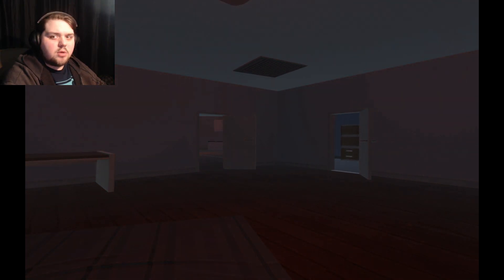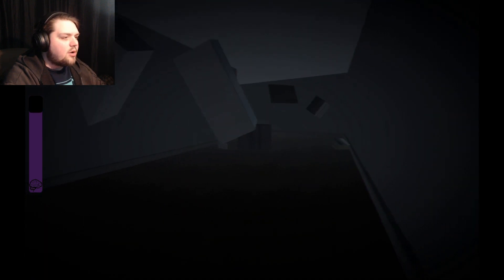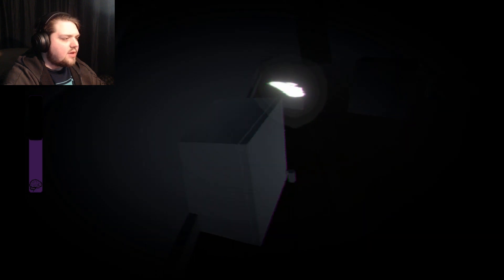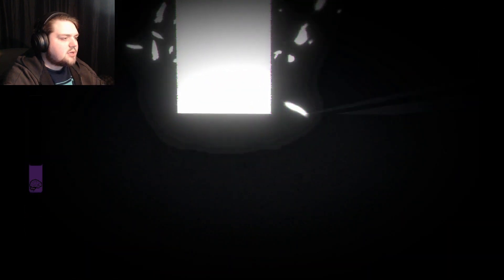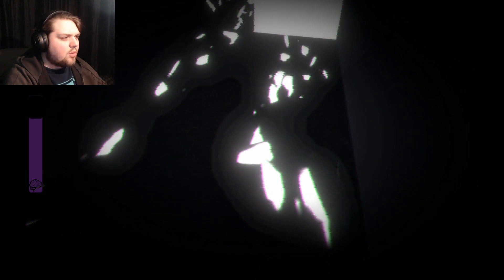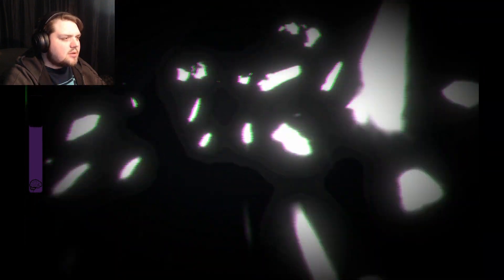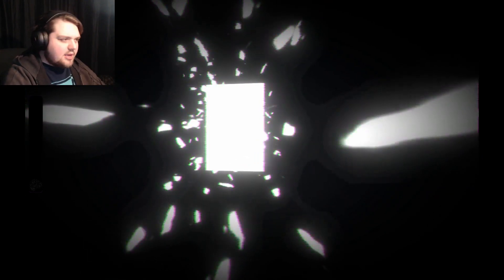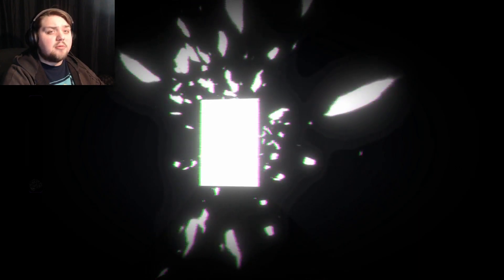(LOW SANITY) DARK Gameplay | JarRed Gaming Lets Play Video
Hey guys! Lets play DARK! Not afraid of the dark!

You wake up to the red glow of your apartment's emergency lights, something is very wrong. As your insanity slowly rises, you must figure out what is happening in your building before you completely lose your mind!

This was a very short game made for a Level Design class at UT Austin.